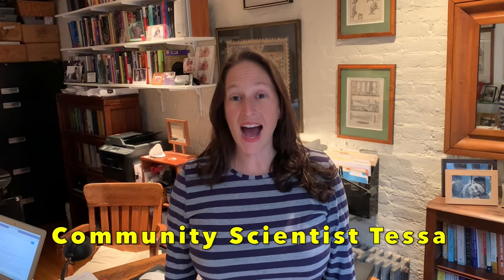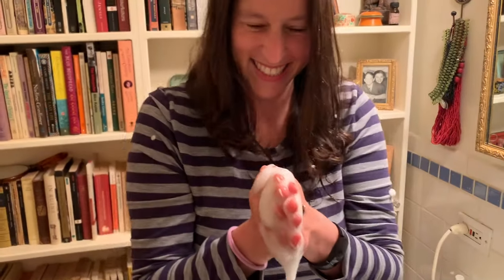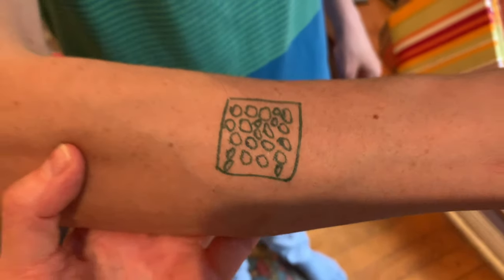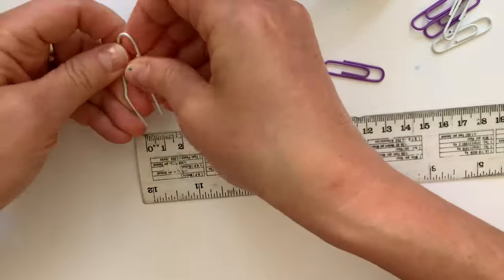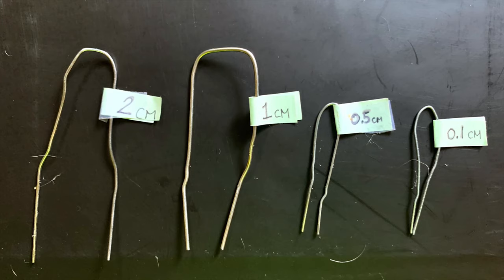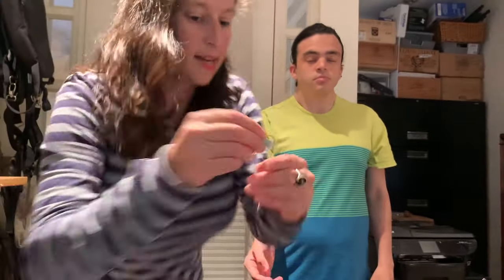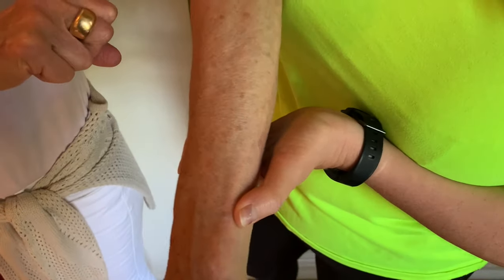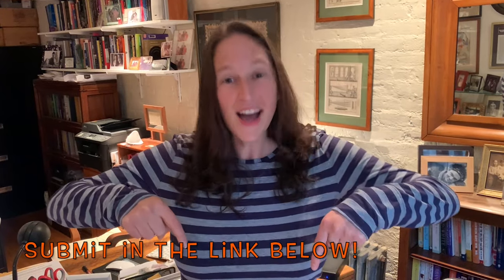BioBus STEAM Challenges | Measure touch sensitivity!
View additional resources and submit your response to this challenge